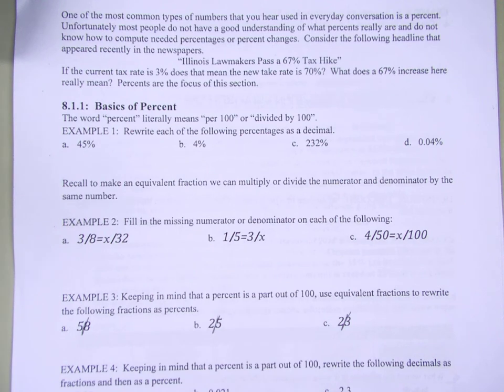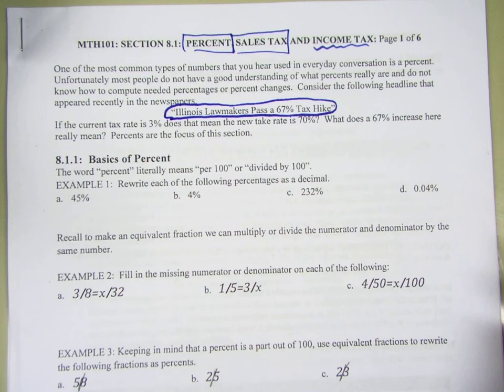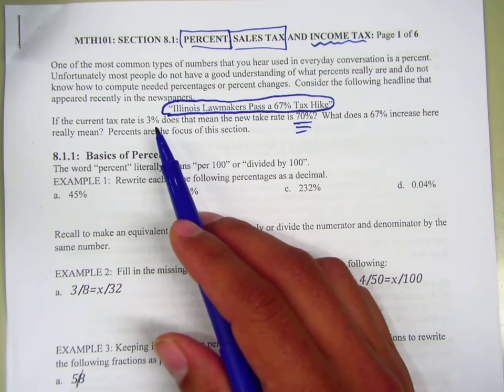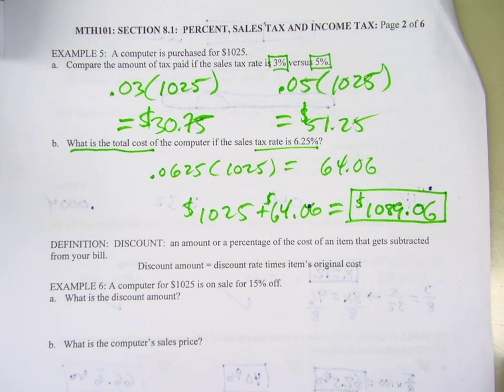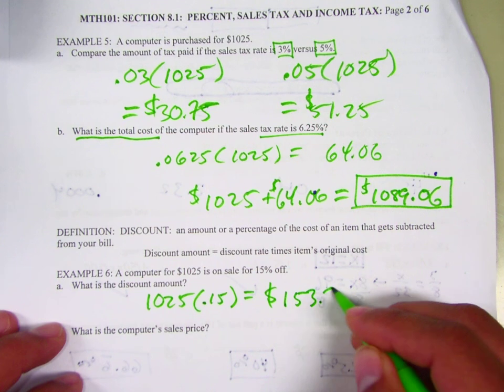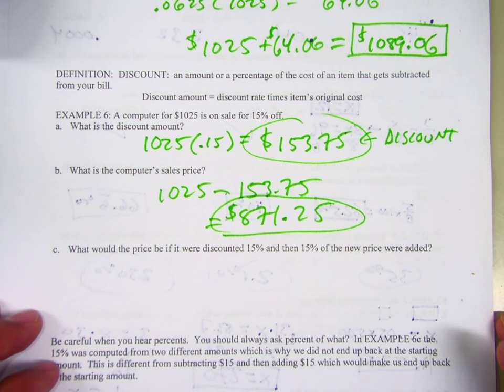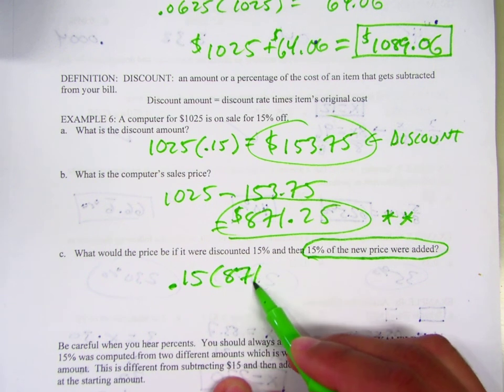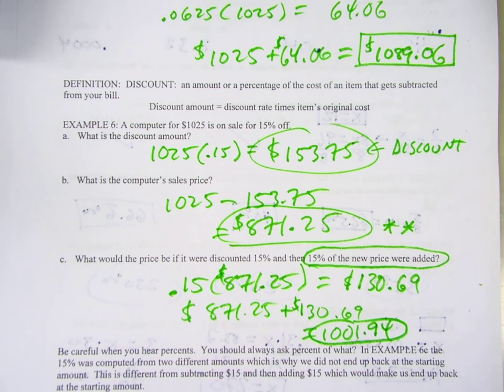8.1 basics of percent. sales tax. discount.